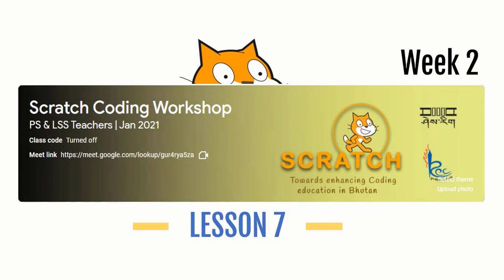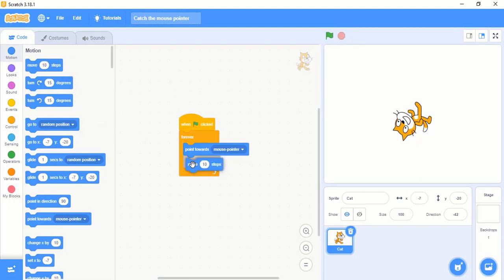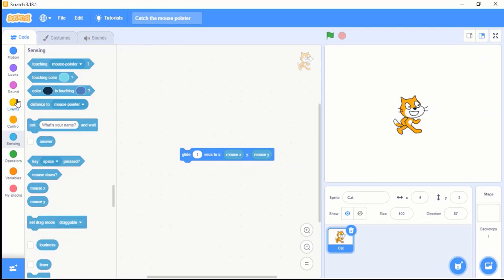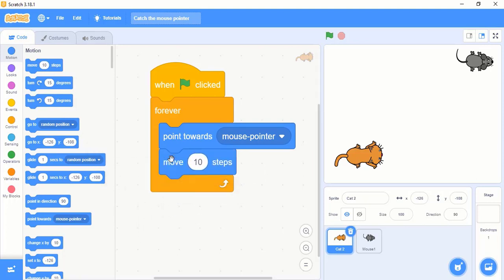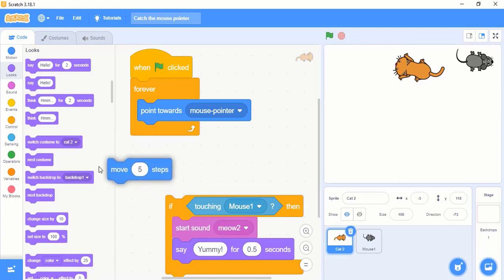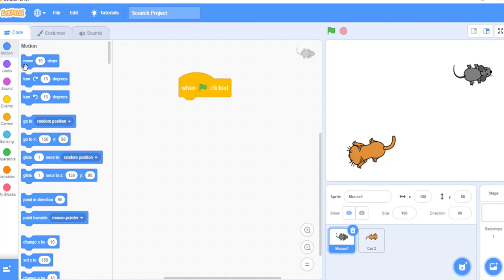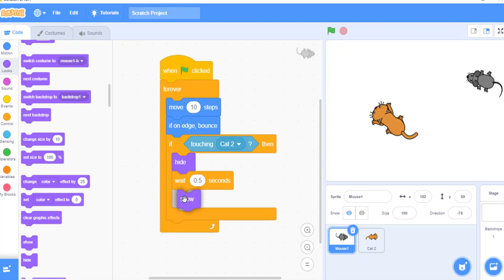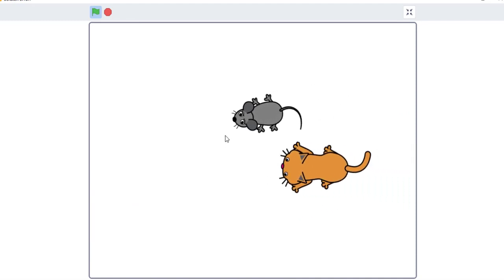Lesson 7 - Creating a Cat and Mouse Game in Scratch 3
This lesson will show how to create a simple cat and mouse game in Scratch 3. To create the game, control, events, sensing and motion blocks will be used.